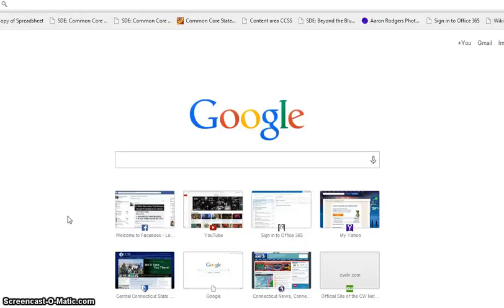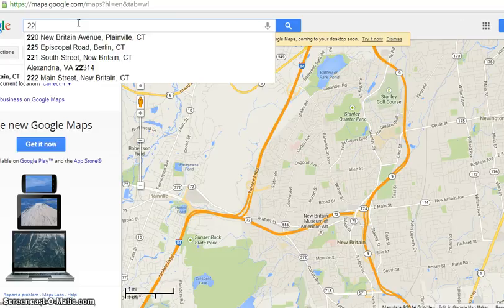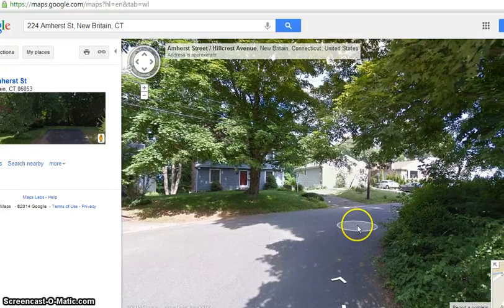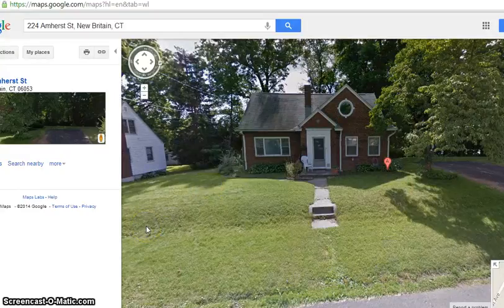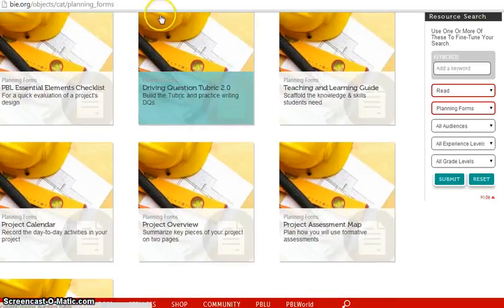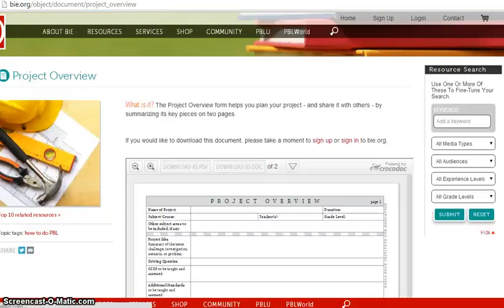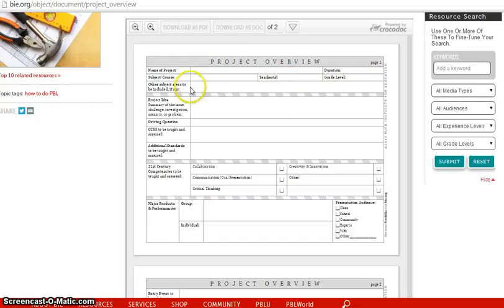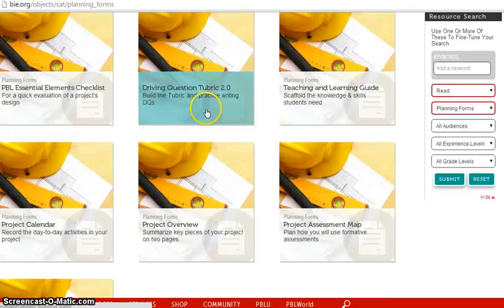EDT 415 Screencast Video